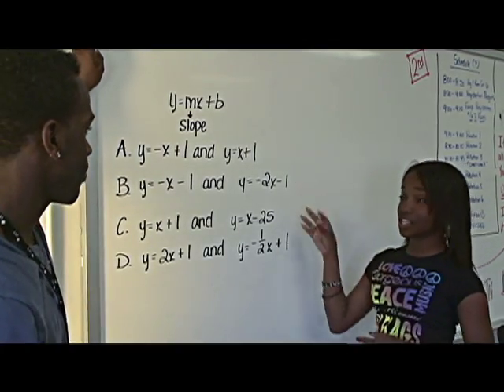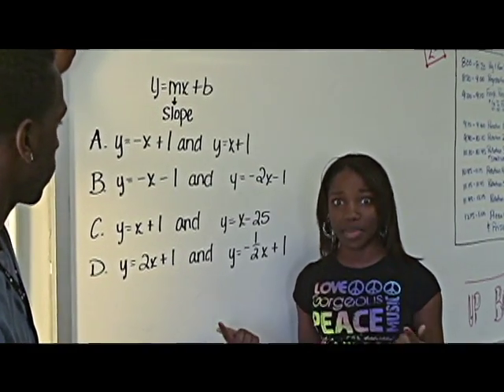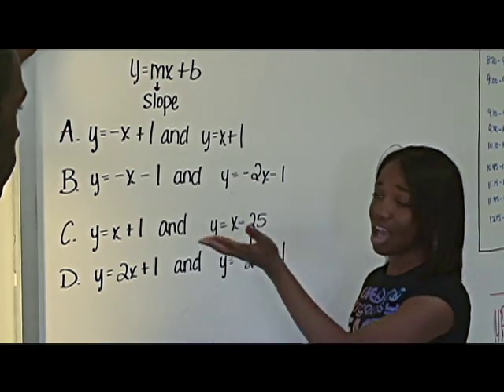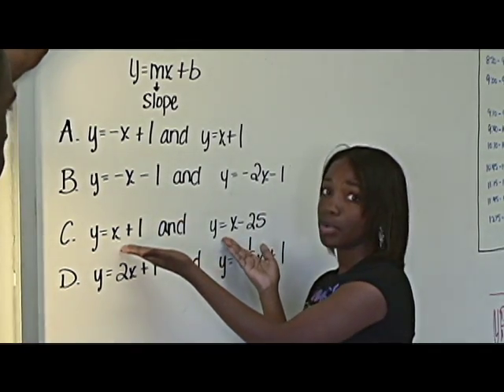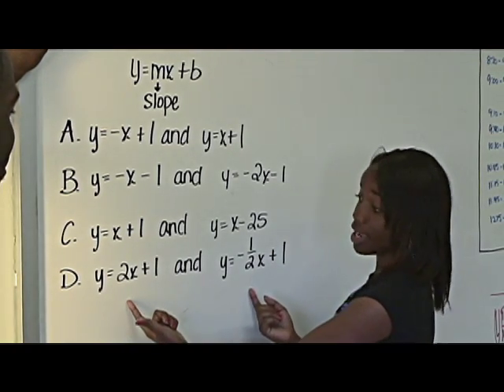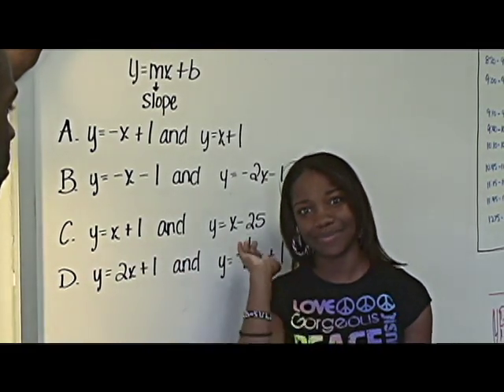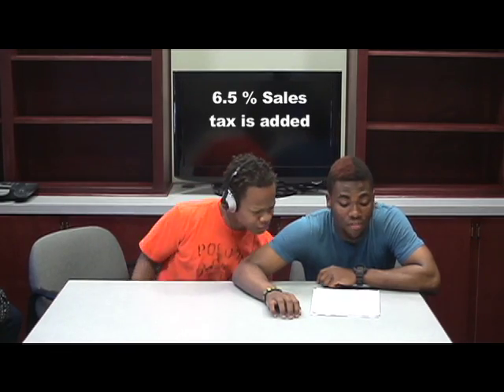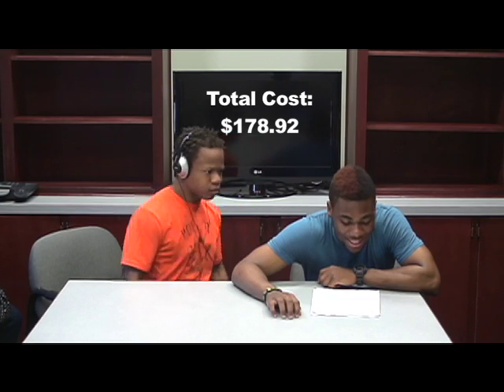math morning minute-ep29-CD Player Sale